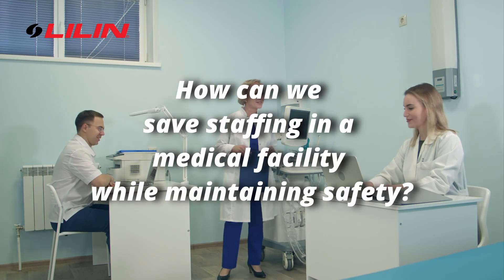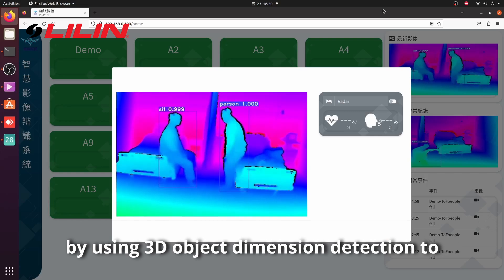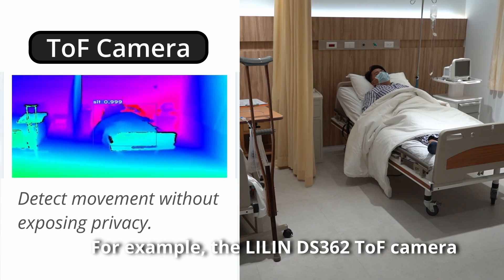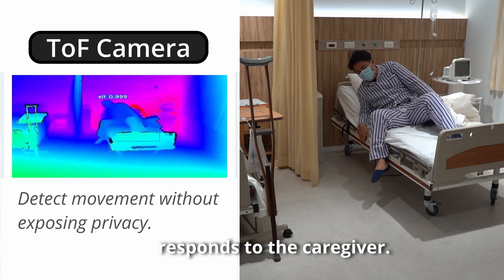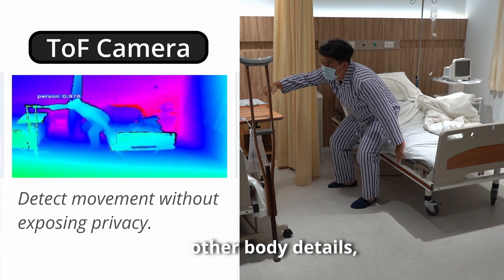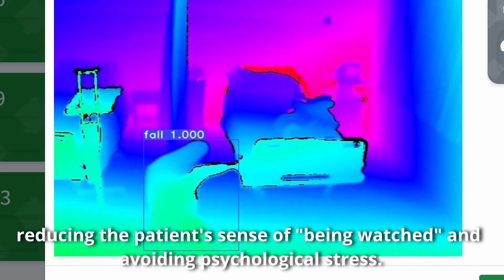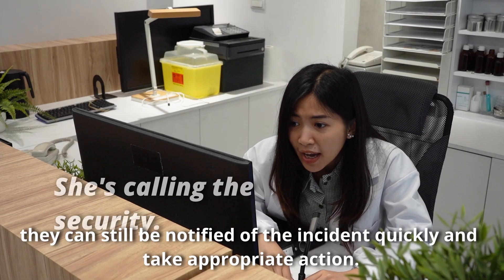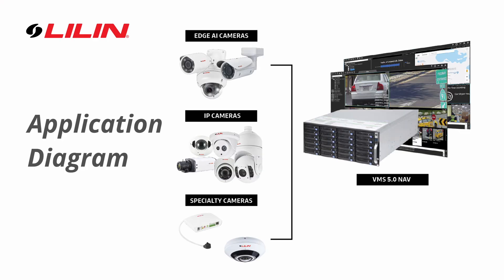LILIN DS362 ToF Camera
In medical institutions, it is often necessary to have sufficient medical staff to take care of and respond to the various needs of patients. However, the general trend is that unattended or understaffed facilities are becoming a more critical issue. Even the patients want to avoid a crowded place to concentrate on healing.

How can we save staffing in a medical facility while maintaining safety? LILIN ToF solution helps to solve this problem by using 3D object dimension detection to calculate the volume and distance of the object or people, which can be easily expanded for various applications.

For example, the LILIN DS362 ToF camera can capture real-time conditions in a ward, such as patient falls. The ToF camera detects the event faster and responds to the caregiver. At the same time, the ToF camera can accurately detect posture and movement without exposing the patient's face or other body details, helping to alert doctors or nurses to the patient's behavior, reducing the patient's sense of "being watched" and avoiding psychological stress.

The ToF camera can also detect physical contact between patients. Even if the caregiver is not watching the monitor, they can still be notified of the incident quickly and take appropriate action.

The Lilin ToF solution is also straightforward to deploy. The ToF camera's video and events can also be streamed or recorded to the Lilin VMS system, lowering the integration barrier.